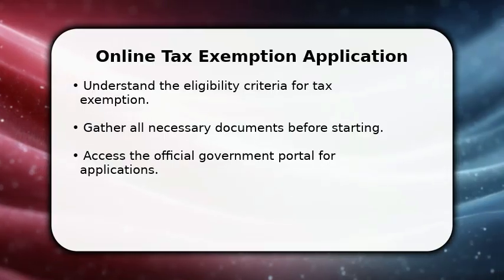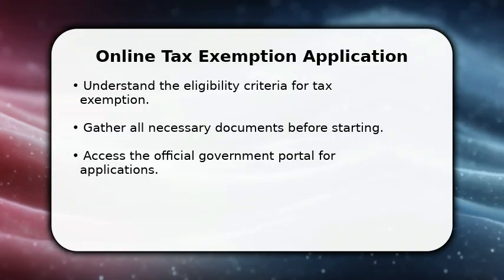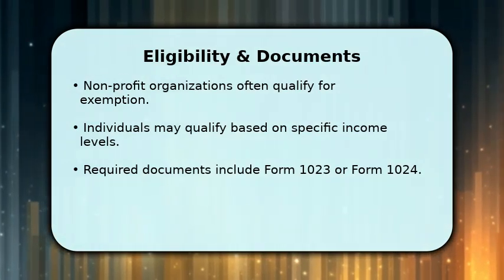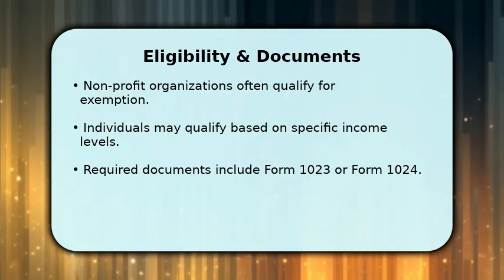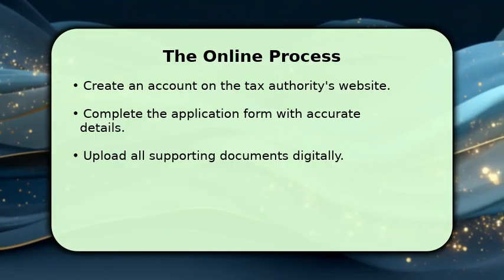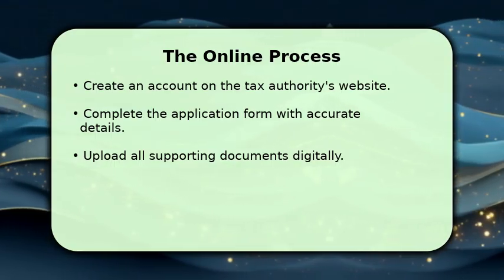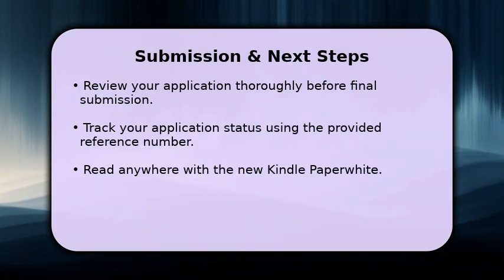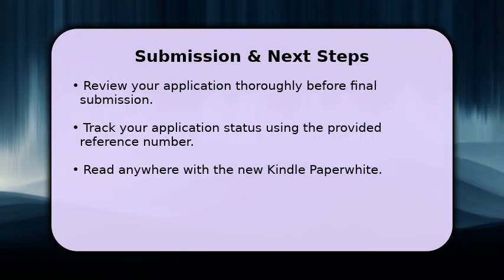How To Apply For Income Tax Exemption Certificate Online (Only Way)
Are you looking for a step-by-step guide on how to apply for an income tax exemption certificate online? Look no further! In this video, we will walk you through the process of obtaining an income tax exemption certificate from the comfort of your own home. We'll cover everything from creating an account on the government's portal to submitting your application and receiving your certificate.